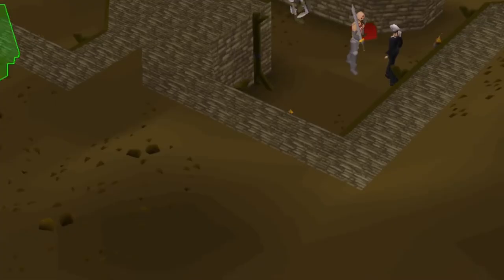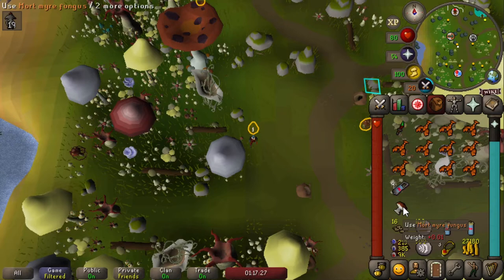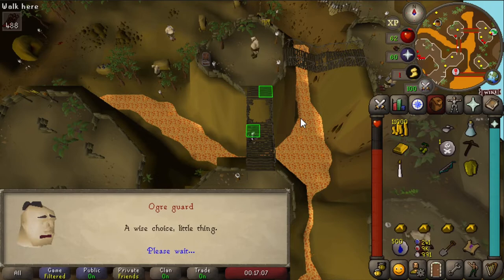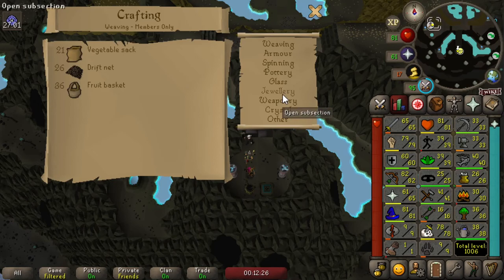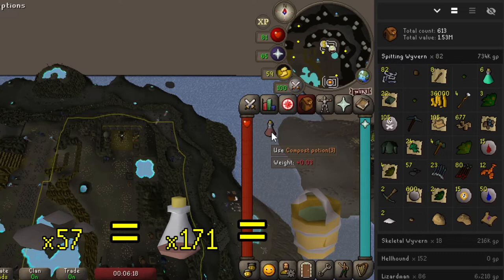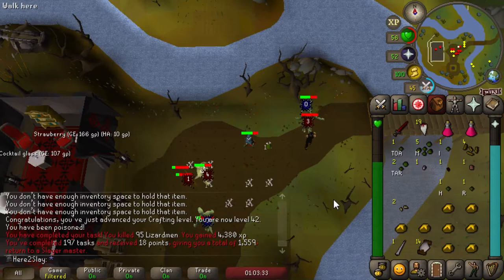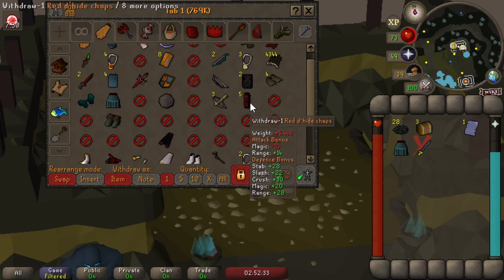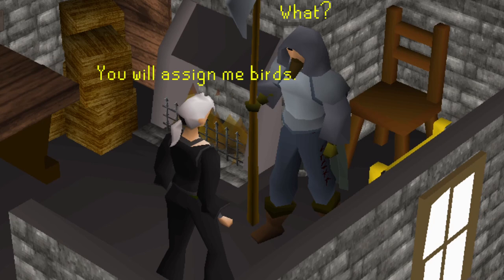Realizing Konar is my best source of skilling supplies | #16 - Slayer Only Ironman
Although Nieve's tasks can be done anywhere and are usually less annoying, I realize the brimstone keys make it an obvious choice of which master to choose when not going for a specific task.

Songs used this video:

1: Dust - by M.O.O.N (used in the intro)
- Others are just OSRS game music